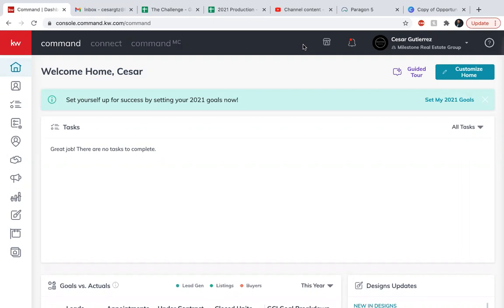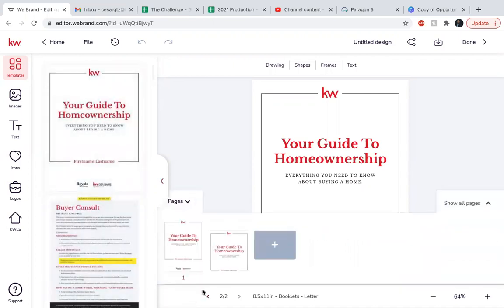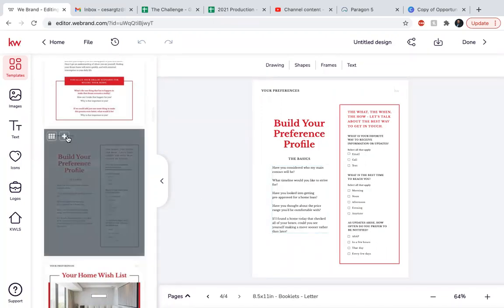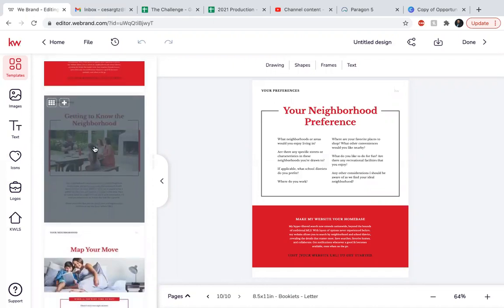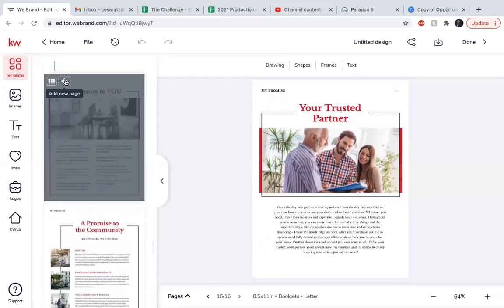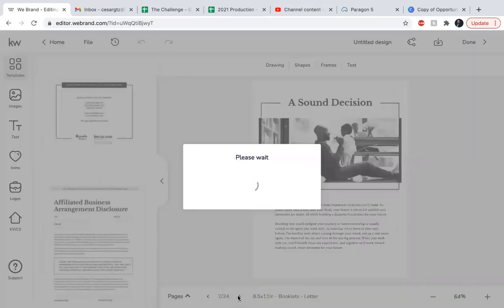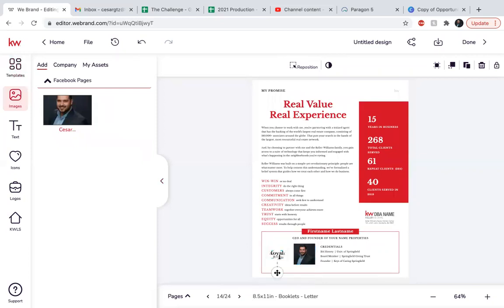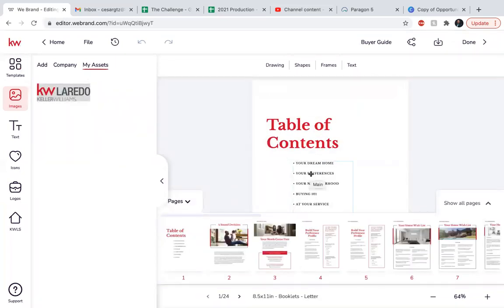KW Tech Training 75 Day Challenge - Day 56 How To Create A Buyers Guide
Today we will learn how to create a Buyers Guide. This is a useful tool to generate leads that are looking for a realtor that can provide value without the 100% commitment. Some buyers just want answers, but don't want to reach out to an agent because they might not be ready. Be patient and leads will come to you!